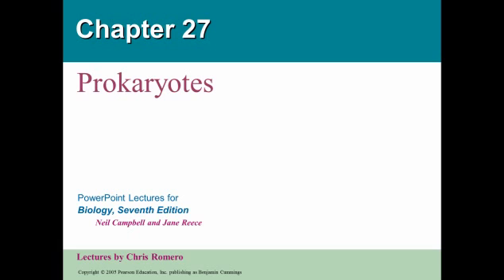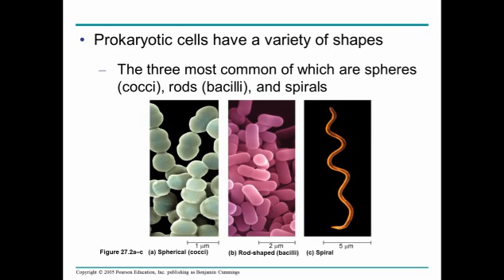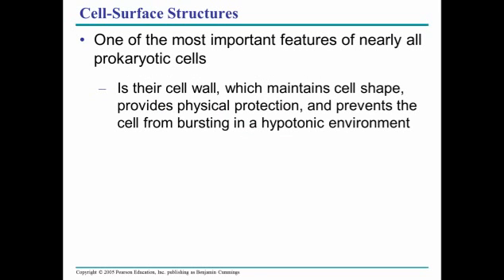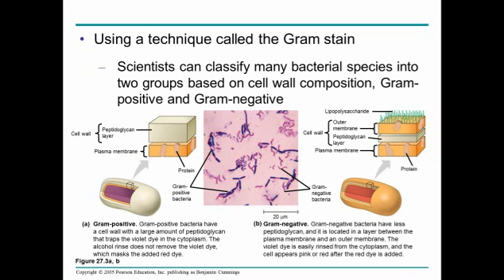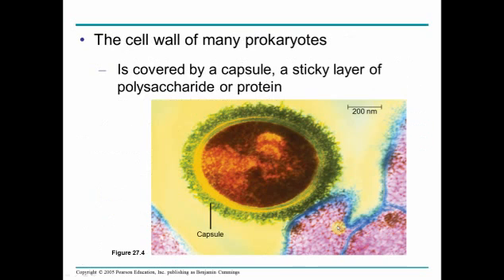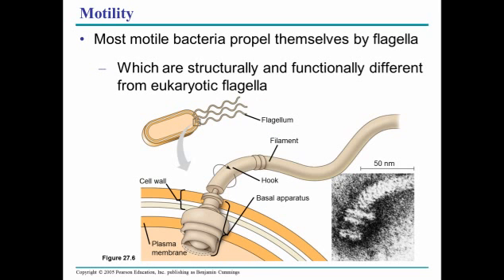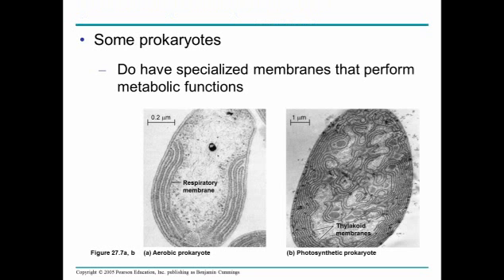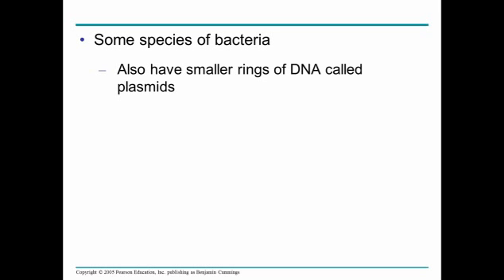campbell chapter 27 prokaryotes part 1